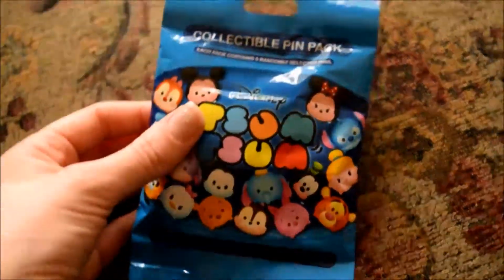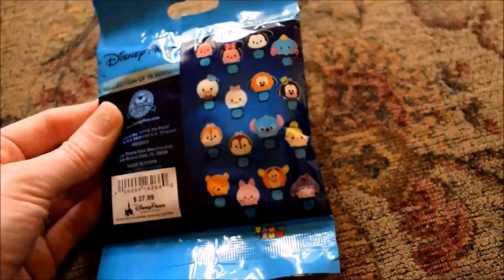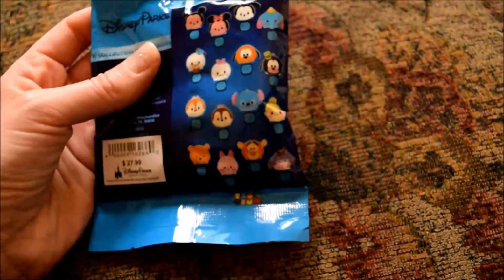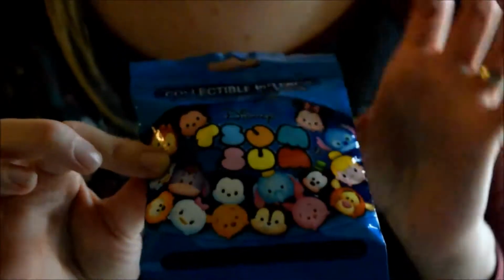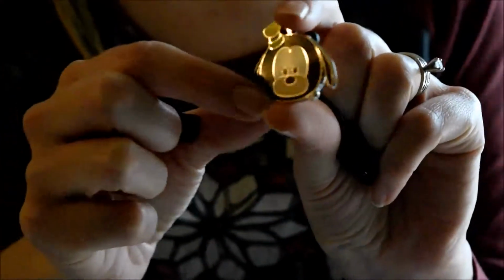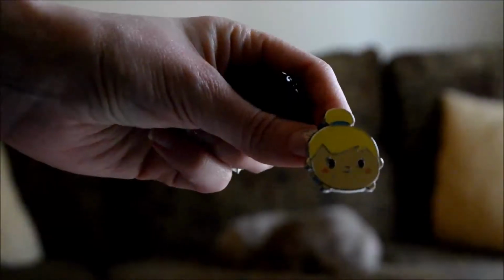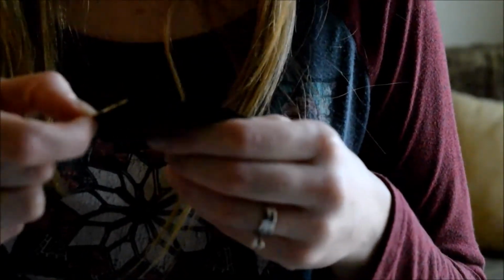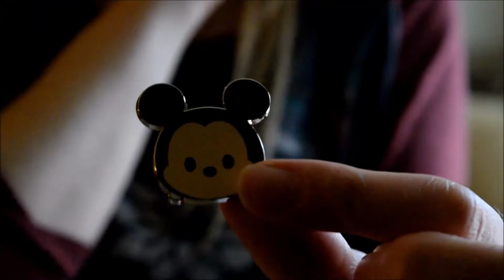DISNEY Trading Pin Mystery Pack Opening - TSUM TSUM Series 1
I bought my first mystery pack of Disney Trading Pins! This is the Tsum Tsum series 1 pack! Watch to see what pins I got!